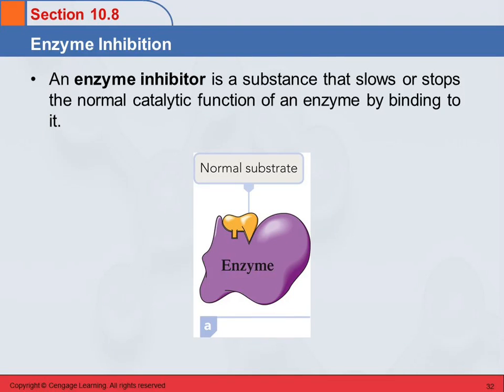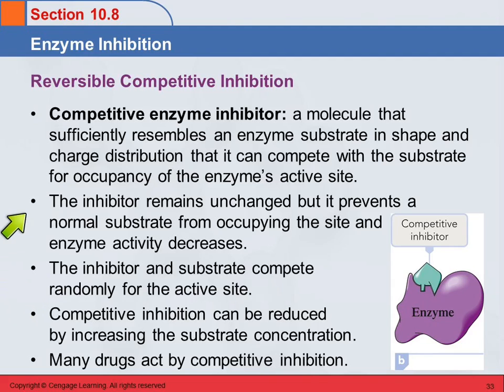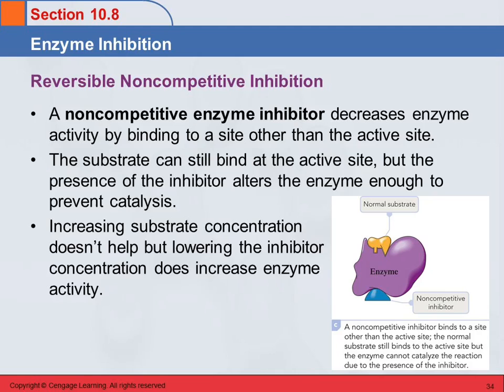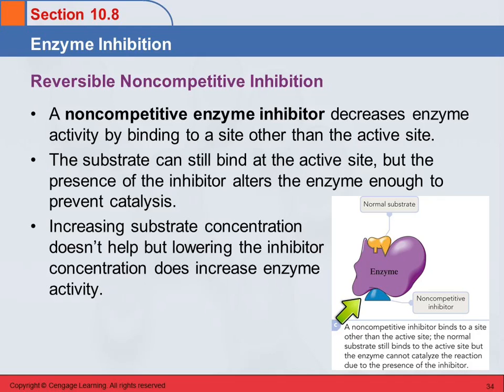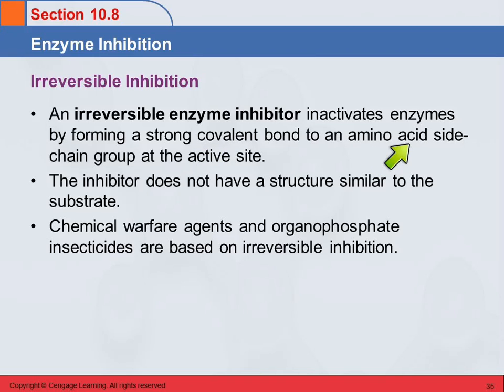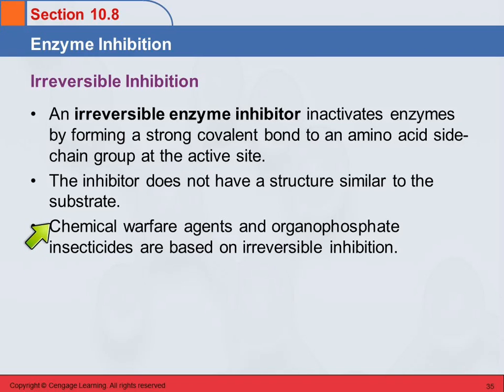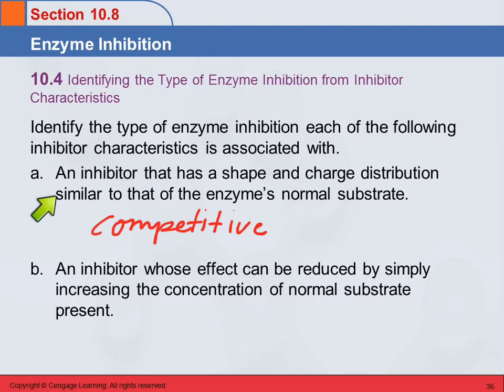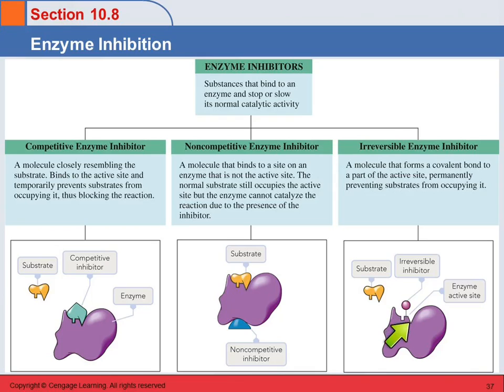3B 10.8 Enzyme Inhibition